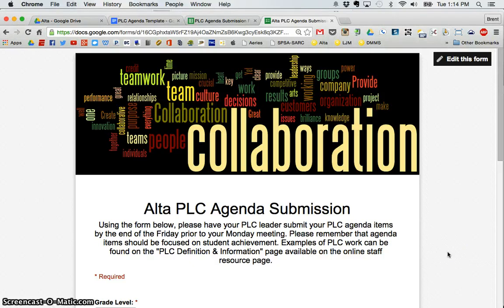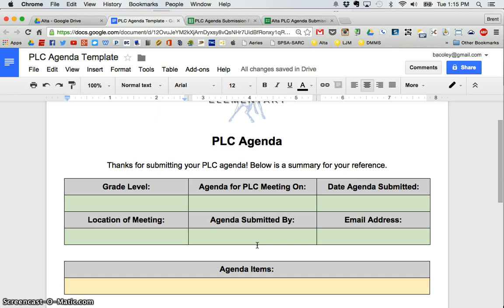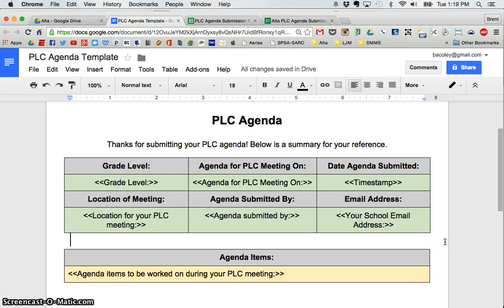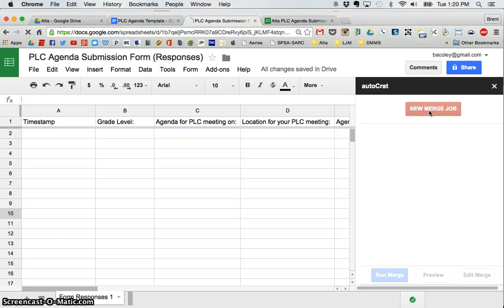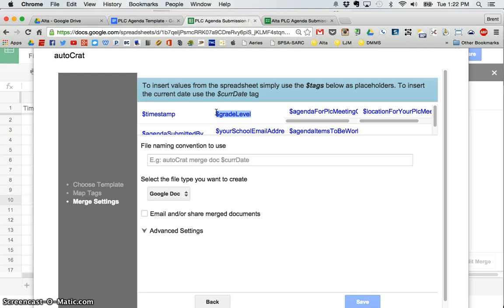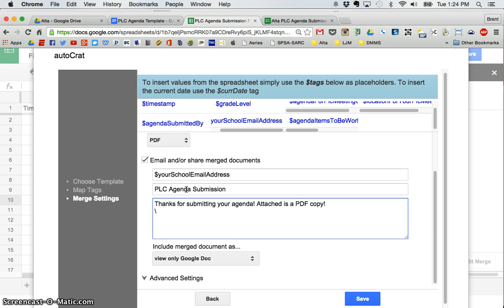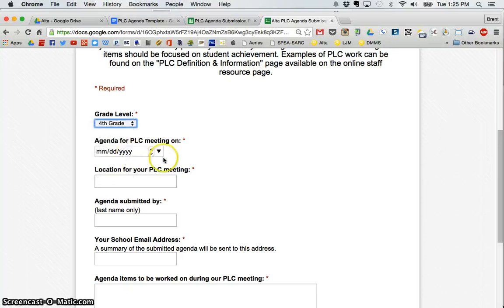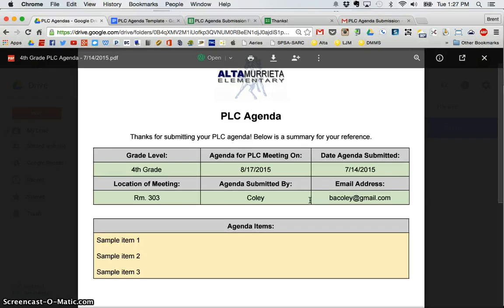"autoCrat" Google Sheets Add-on Tutorial Video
Watch and learn how to use autoCrat, the free add-on for Google Sheets, to take the information collected by a Google form and automatically merge it into a Google Doc or PDF document.